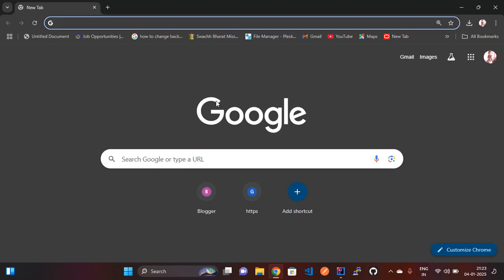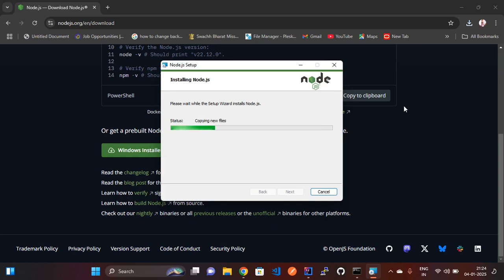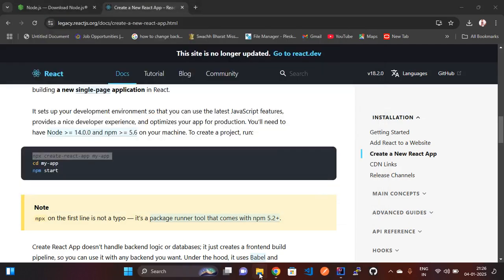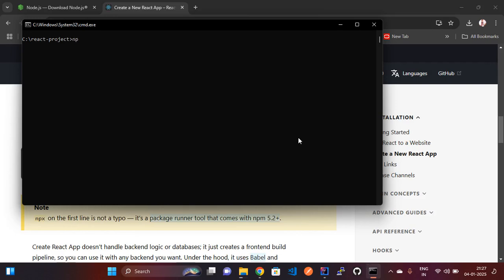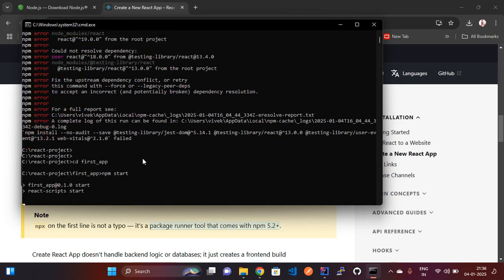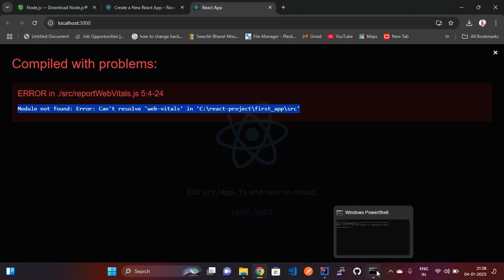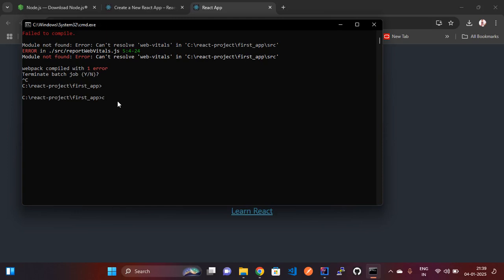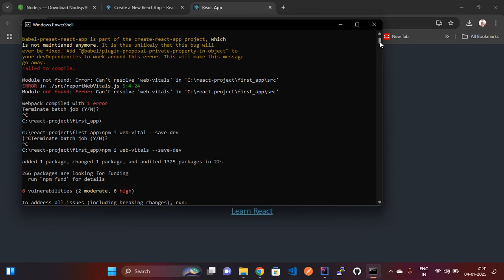1. How to Set Up Node.js and Create Your First React Project - Beginner's Guide!" ReactJS NodeJS#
Learn how to set up Node.js and React from scratch and create your very first React project! In this step-by-step tutorial, we’ll guide you through:
1️⃣ Installing Node.js and npm
2️⃣ Setting up a React development environment
3️⃣ Creating a new React project
4️⃣ Running and customizing your React app

A. Go to given url and download the node.js software.

B. Install the downloaded Node.js software.

C. Check the Node and NPM Version by using below command
     node  -v
     npm  -v

D.  Create a React Project using below command.
     npx  create-react-app projectName

E. Go to created project folder and open CMD command and use below command for running the react project
    npm  start

🔑 What You Will Learn in This Video:

How to install Node.js on your system
Setting up a React project using Create React App
Basic React concepts like components, props, and state
How to connect React with a Node.js backend
Running your first React app
How to Set Up Node.js and Create Your First React Project - Beginner's Guide!
Node.js and React Tutorial for Beginners - Create Your First React App!
Step-by-Step Guide: Setting Up Node.js and Building Your First React App!
React for Beginners: Setting Up Node.js and Creating Your First Project
Learn Node.js and React: Beginner’s Guide to Building Your First App!
React Node.js full-stack
React Node.js project tutorial
Frontend and backend with React and Node.js
Create React app with Node.js backend
Beginner’s guide to React
Learn React step by step
How to start React project
React setup guide for beginners
Beginner programming tutorials
First React app tutorial
Frontend development for beginners
React tutorial
Create React app tutorial
Building a React app
Node.js tutorial
Node.js setup guide
Node.js setup Windows/macOS/Linux
Node.js Express setup